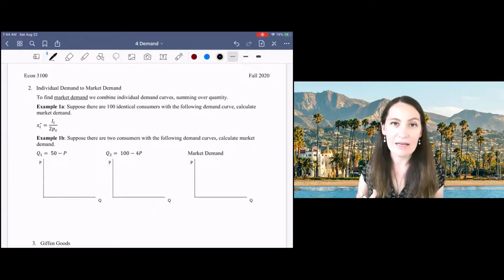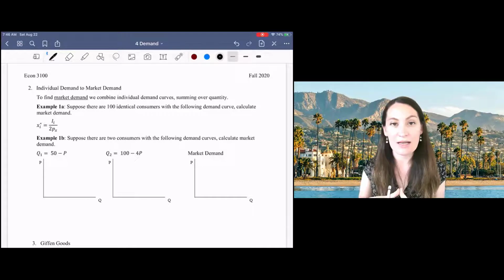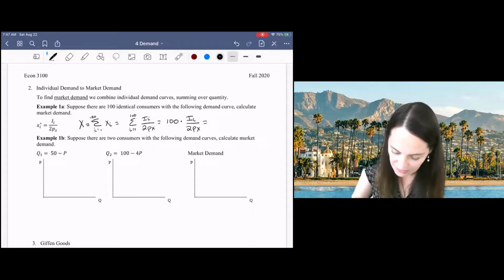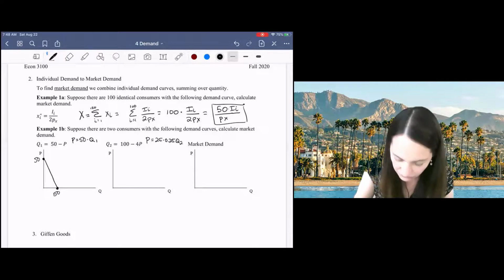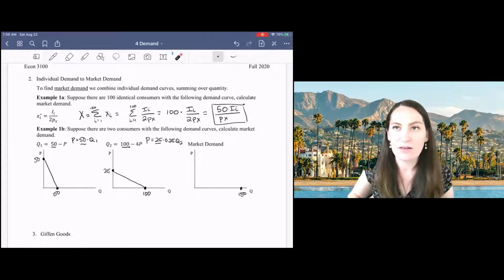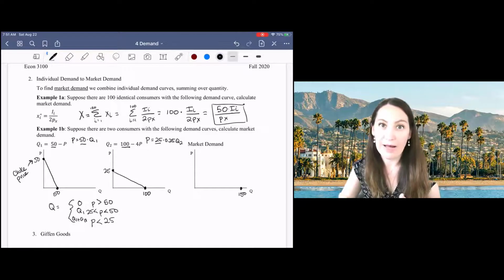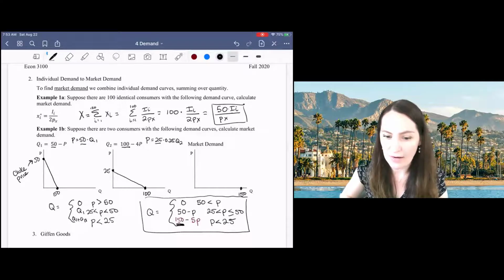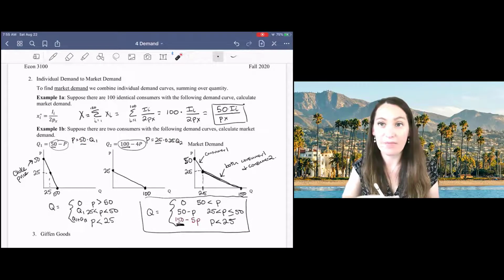4.3 Market Demand